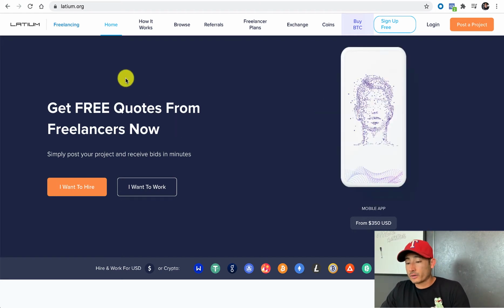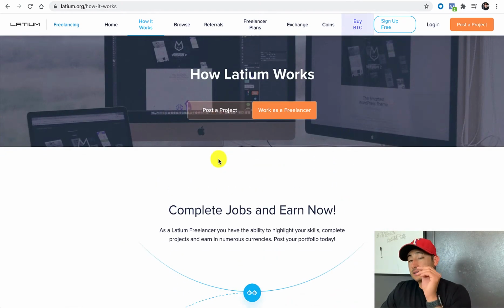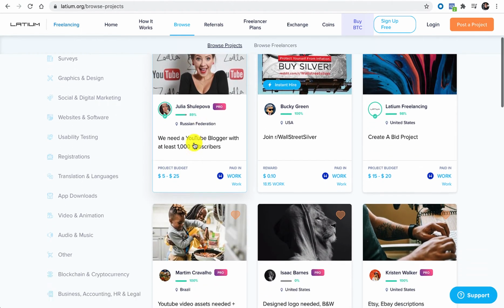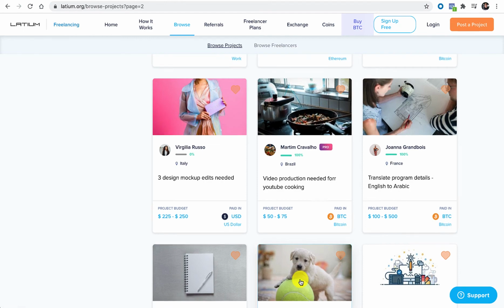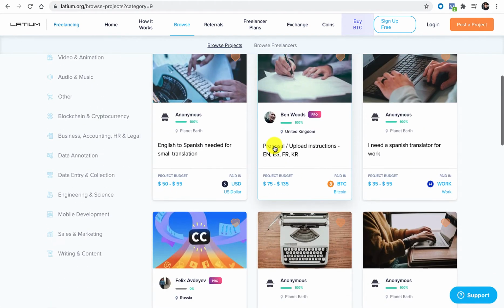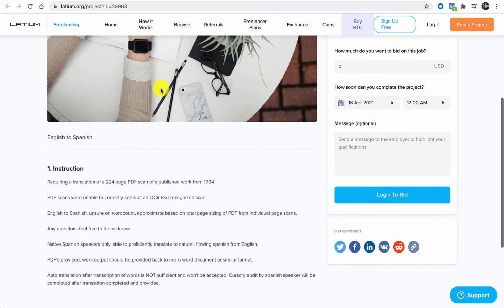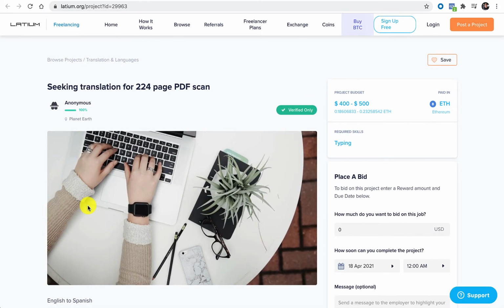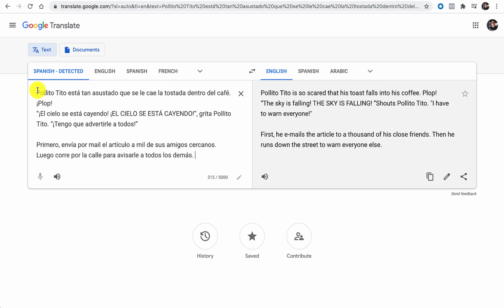🔥🔥MAKE $500 FROM GOOGLE TRANSLATE | 2021 | STEP BY STEP TUTORIAL | MAKE MONEY ONLINE | WORLDWIDE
Want to make FREE BITCOIN online? Then here's a FREE tutorial on how to make money with these 5 websites! I've got tips for you!

If you want to take that first step and join the 15 Day Challenger and become an affiliate to make an extra income online, join here in the link above, and soon you will begin to teach others on what you have learned.

Don't Forget To Join My Free FaceBook Group To Get Exclusive Training ➡️